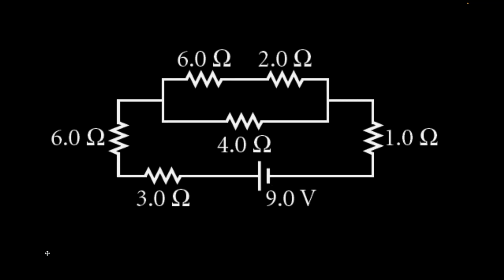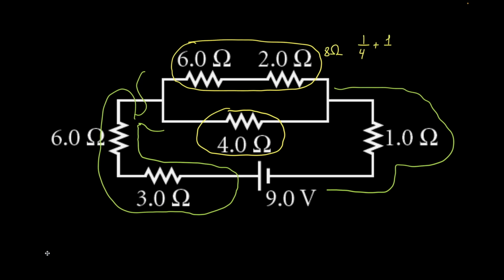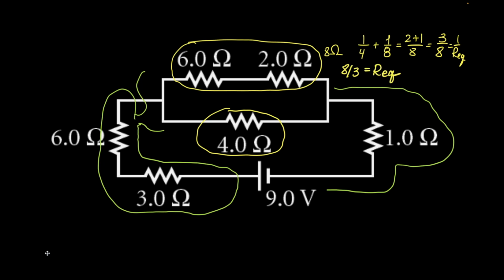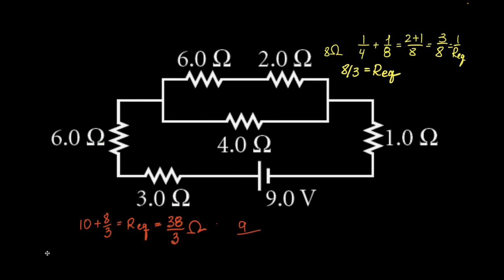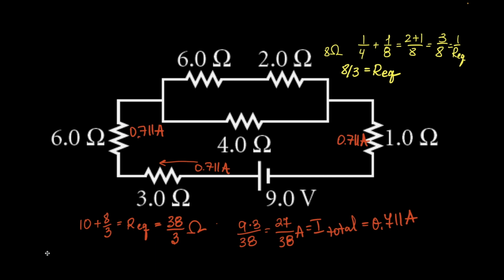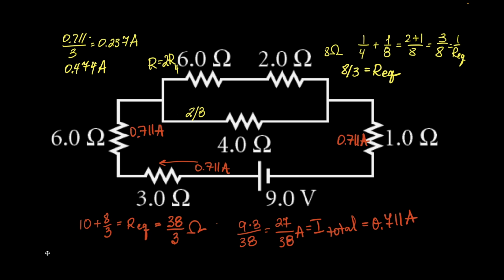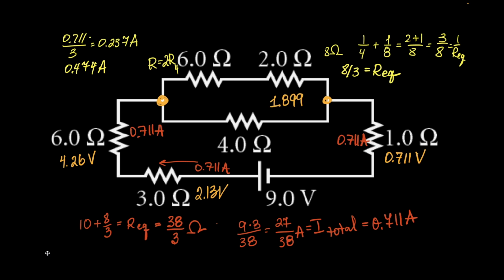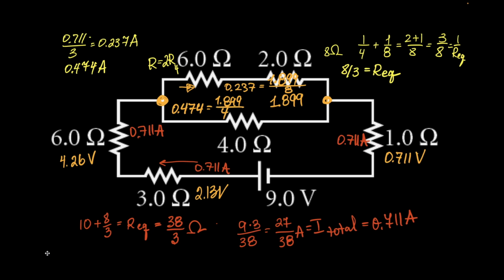A complex circuit with 6 resistors